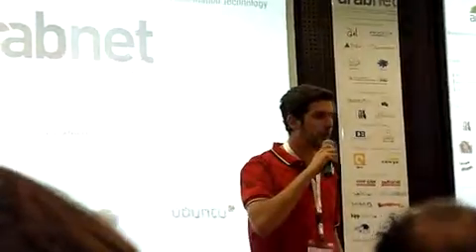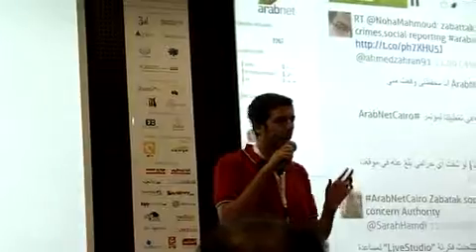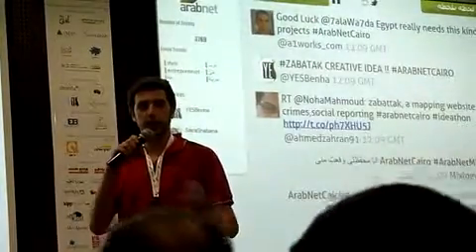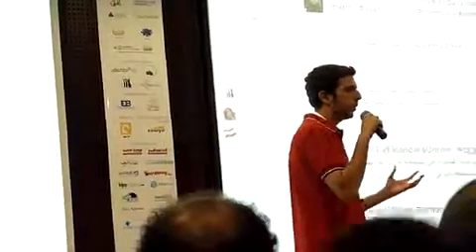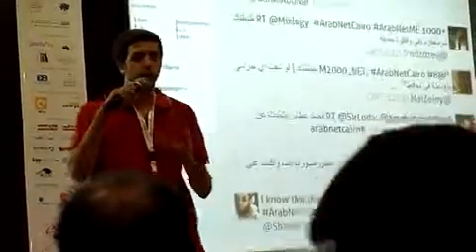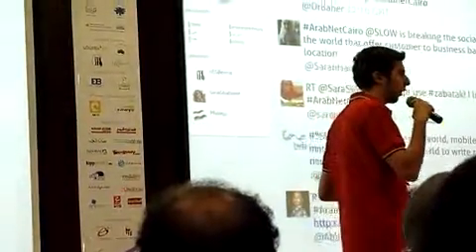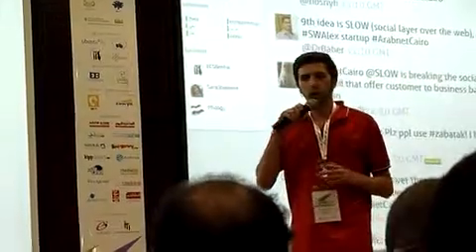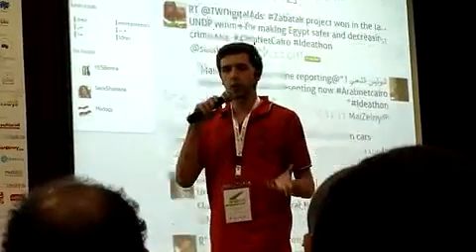ArabNet Cairo - Ideathon - SLOW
ArabNet Cairo Conference
Ideathon Pitches: SLOW
مؤتمر عرب نت القاهرة
مراثون الأفكار الناشئة: سلو

Social Layer Over the World: SLOW is a social networking concept that breaks the boundaries of using websites and pages for social interaction. SLOW uses the real world as the interaction central through a Smartphone and camera